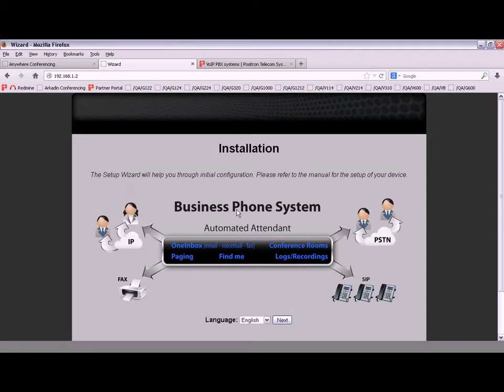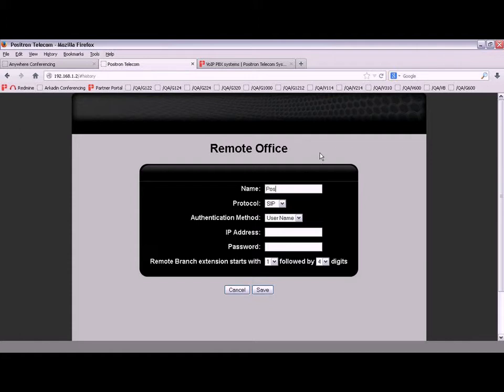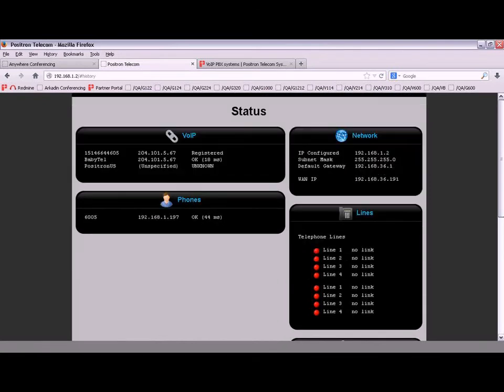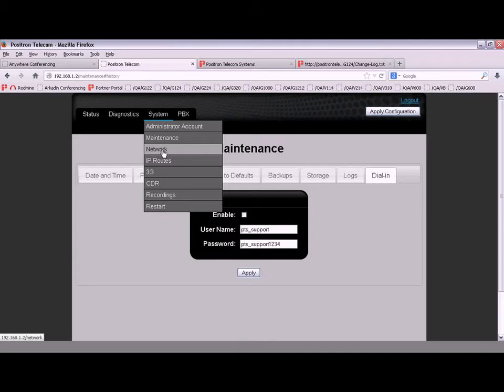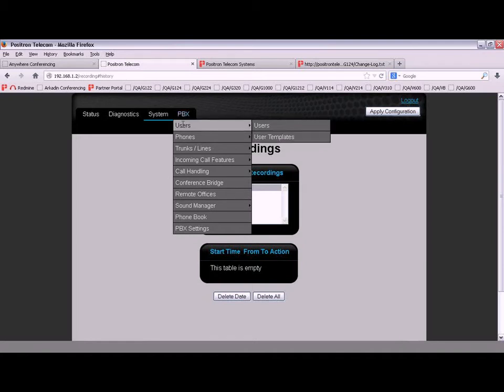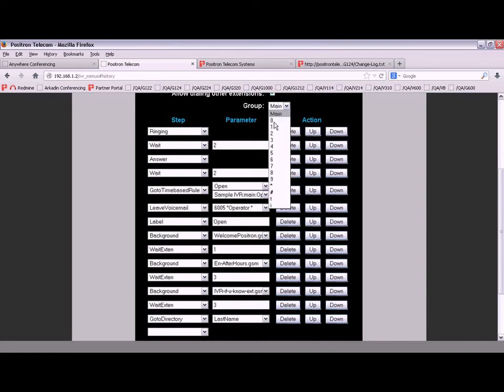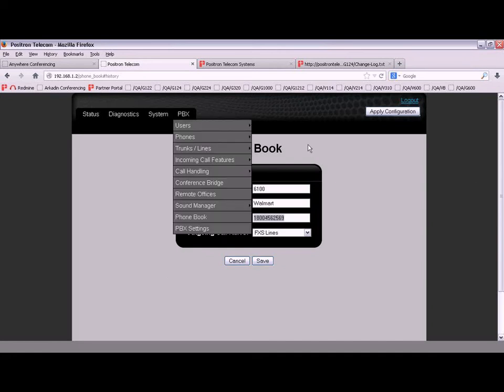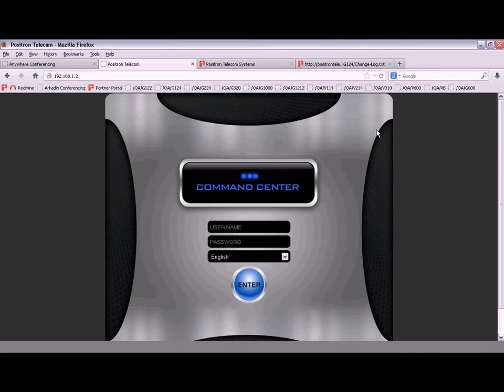Certification training 11-27-2013